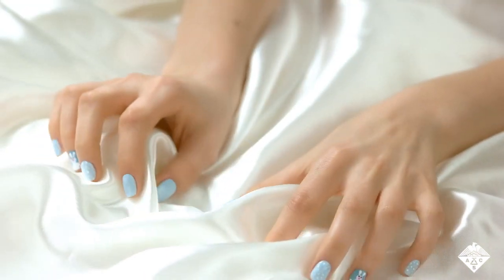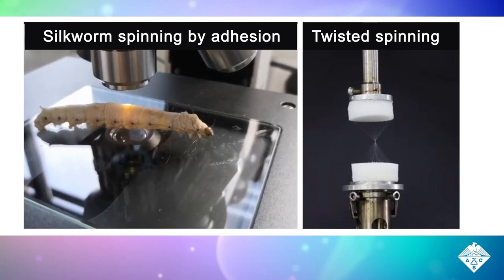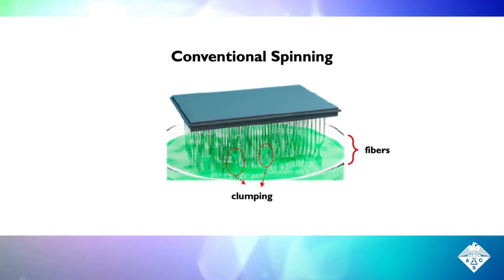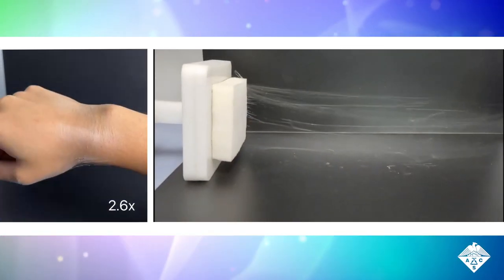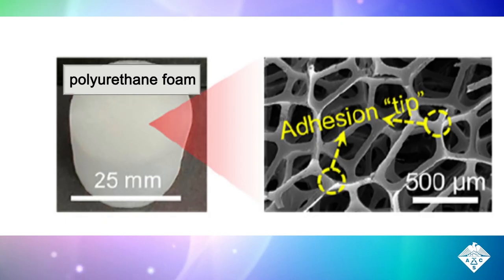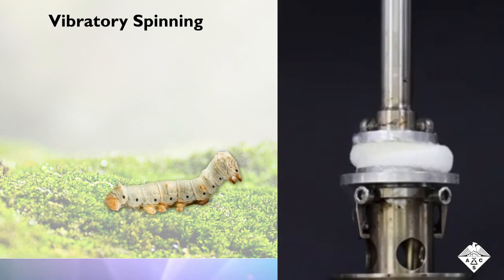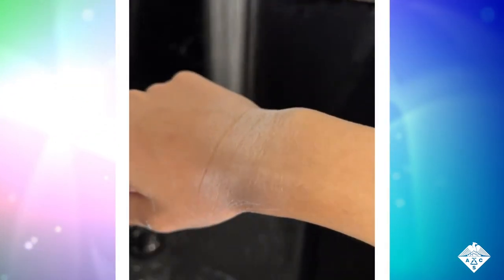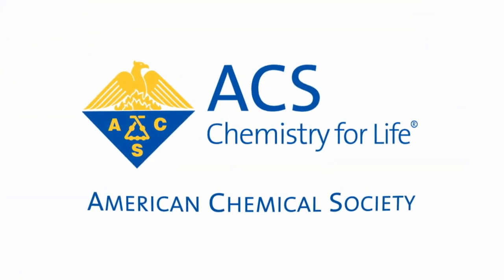Silkworms Inspired This Easy Way To Spin Nanofibers | Headline Science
Did you know that luxurious, expensive silk fabric is made from … well, worm spit? The way that silkworms wind their cocoons from fibers in their slimy saliva is now helping scientists more easily make new materials with biomedical applications. Researchers reporting in ACS’ Nano Letters have mimicked the seemingly simple head-bobbing of silkworms to create uniform micro- and nanofibers with less equipment than other methods.

“Biomimetic Microadhesion Guided Instant Spinning” ” – Yu Wang, Ph.D., Wei Yang, Ph.D. and Xuewei Fu, Ph.D. (corresponding authors)